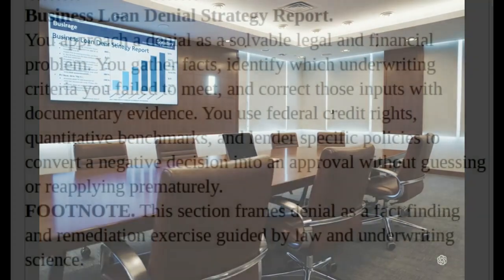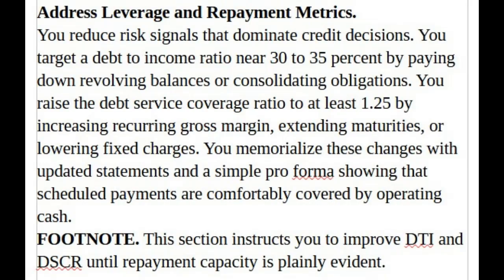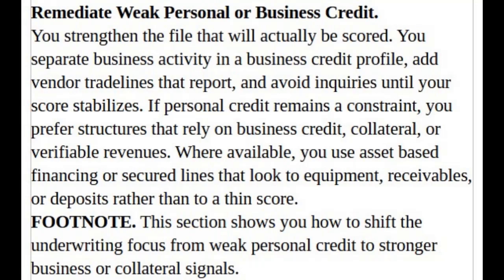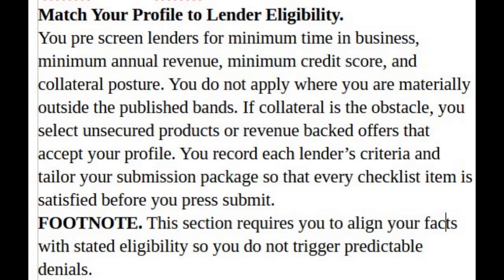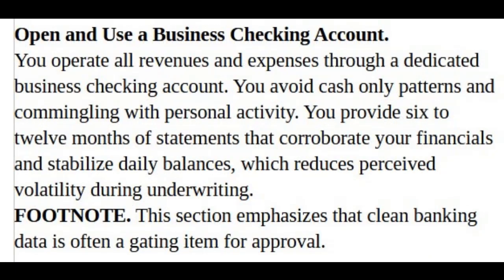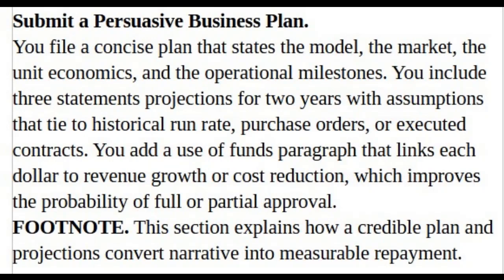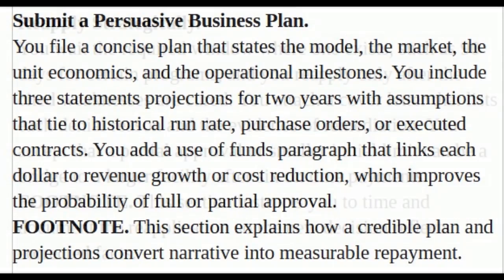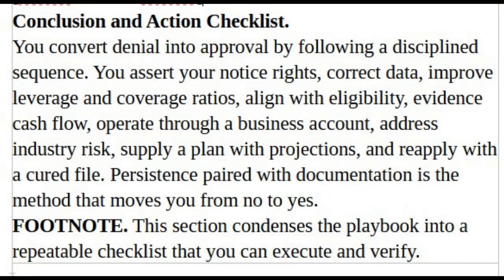Business Loan Denial Strategy Report.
CALL TO ACTION — READ ME: If you want to continue with the process. Free forms, letters, or documentation preparation related to this topic for Subscribers. Request a reconsideration letter template, adverse-action decoder checklist, DSCR/DTI calculator workbook, bank-ready cash-flow model, and a lender-fit matching sheet. Email assumableassets@gmail,com.

From Denied to Funded: Your Approval Playbook
Fix Your DSCR & DTI: Win the Reapply
Business Loan Rejected? Do This Next

Opening Tease Script Hook
“Denied for a business loan? In the next few minutes you’ll turn that ‘no’ into a step-by-step reapproval plan—DSCR fixes, DTI cuts, file cleanup, and which lenders to try first.”

Turn a loan denial into a roadmap. In this episode you’ll decode the lender’s adverse-action reasons, repair DSCR and DTI with targeted cash-flow moves, and rebuild a bankable file fast. We cover revenue seasoning, statements and variance notes, collateral options, UCC clean-up, and when to pivot to asset-based, equipment, or invoice-backed funding. You’ll also get a simple reapply timeline, what to change before 30, 60, and 90 days, and a lender-fit matrix to avoid repeat denials.

Free Help for Subscribers: If you want to continue with the process. Free forms, letters, or documentation preparation related to this topic for Subscribers—reconsideration letter, underwriting exception memo, DSCR/DTI workbook, cash-flow forecast template, and a lender outreach script. Email assumableassets@gmail,com.

“Next video, I’ll walk you through a live file makeover—exactly how we raised DSCR above 1.25 and turned a ‘decline’ into a same-week approval.”